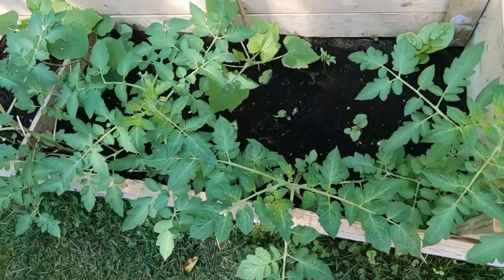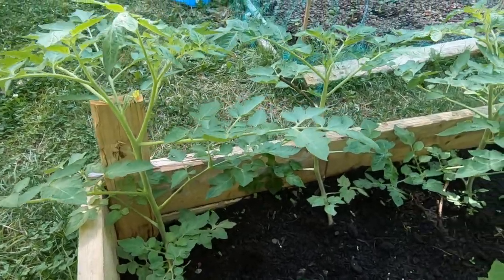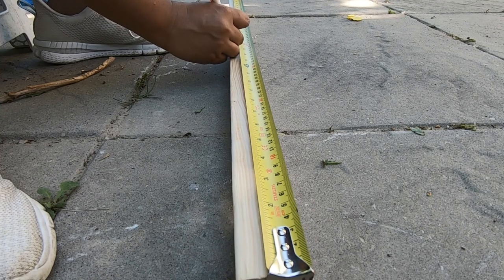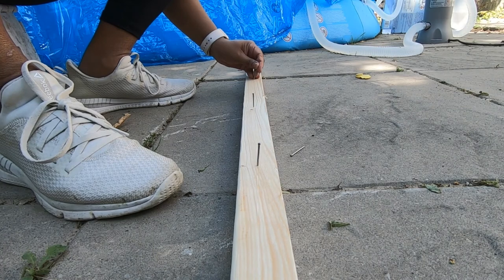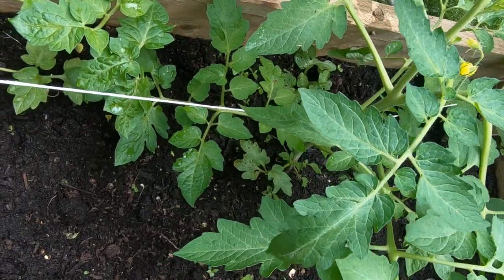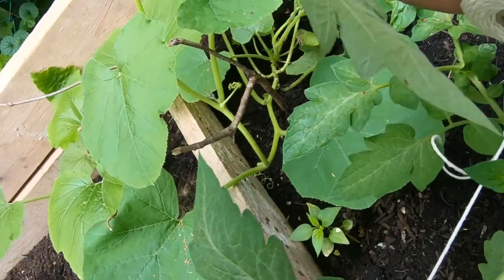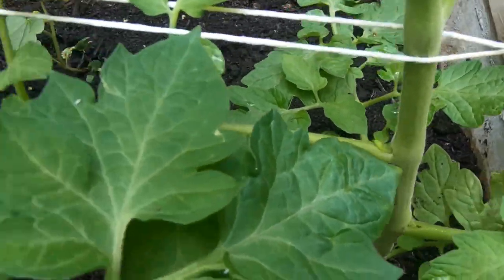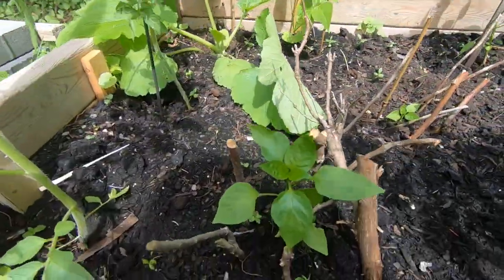Eco Tomato Trellis: Florida Weave w/Wooden Stakes - Easy, Efficient, Effective & Cheap Plant Support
Florida weave with garden stakes. Pretty much the best support/trellis system for tomato plants that can be adapted to others as well. Step by step instruction. Items needed are: wooden stakes, twine, nails and a hammer. This is my personal favorite way to do it. It’s quick, easy, very modular and can be expanded. Please use a hammer safely and be careful with nails!